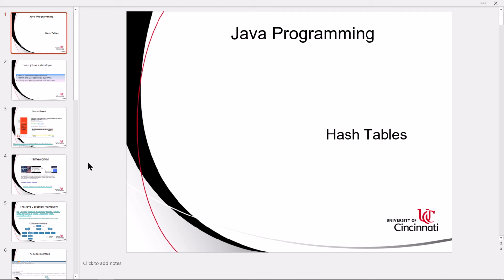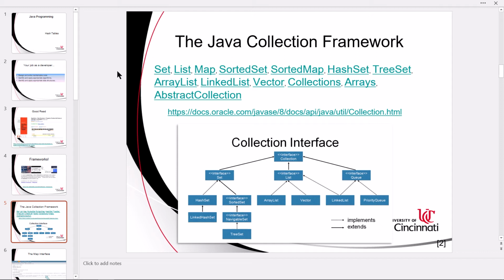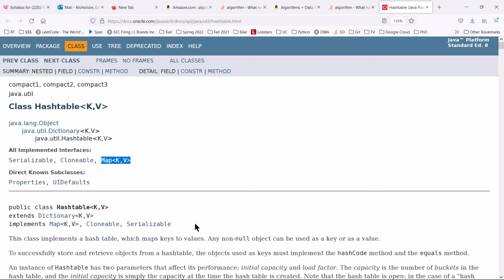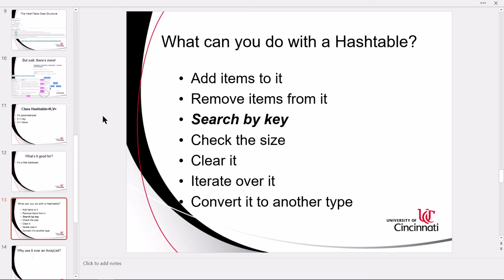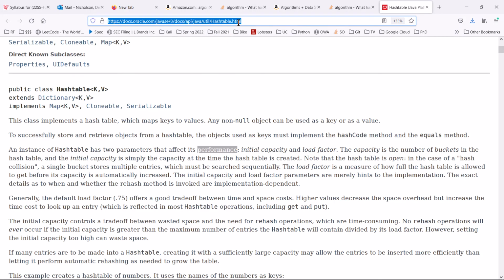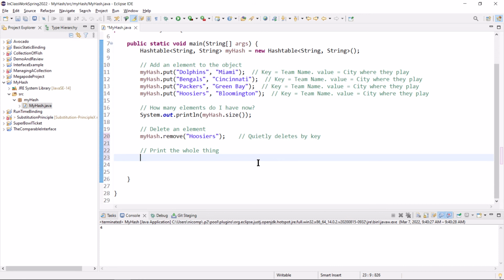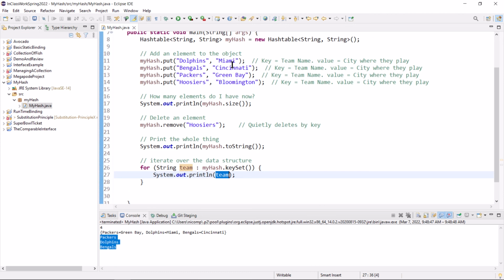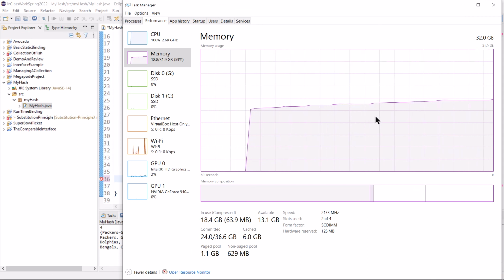Hashtable data structures